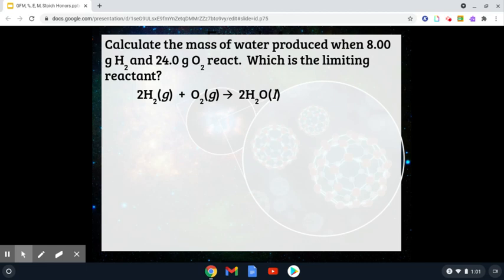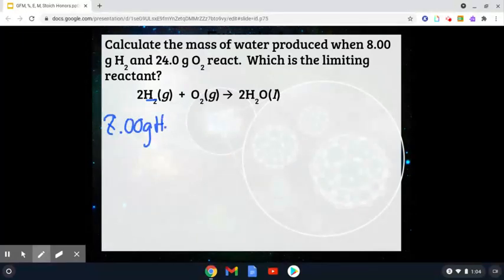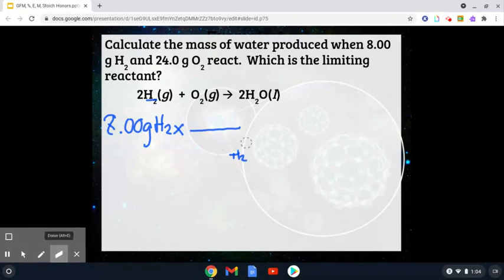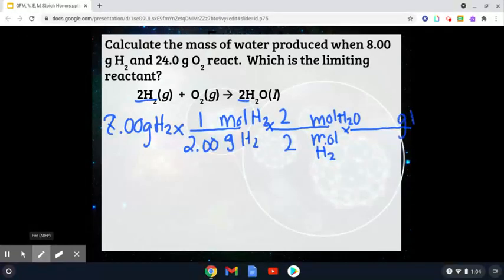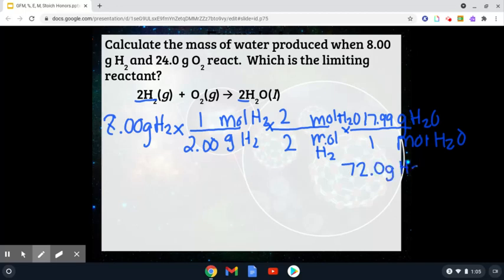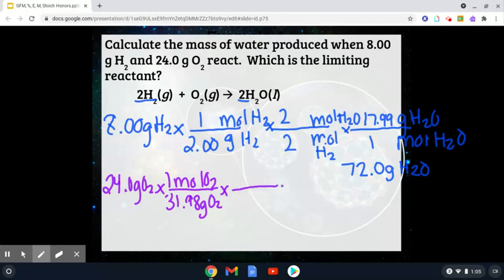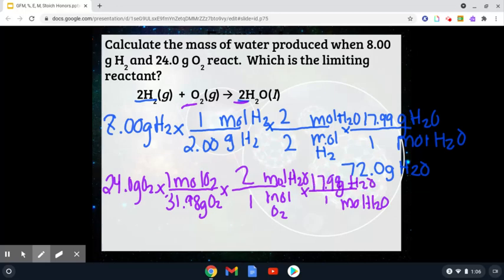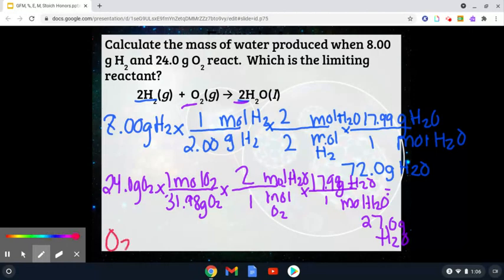Slide 91 Solution